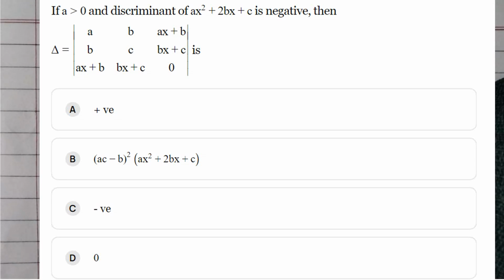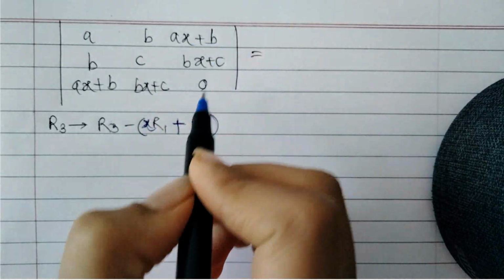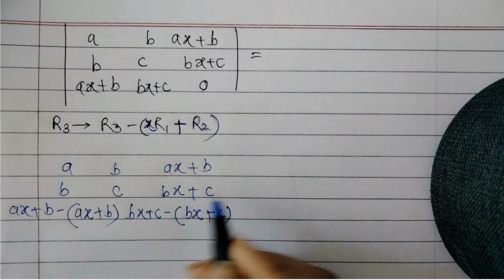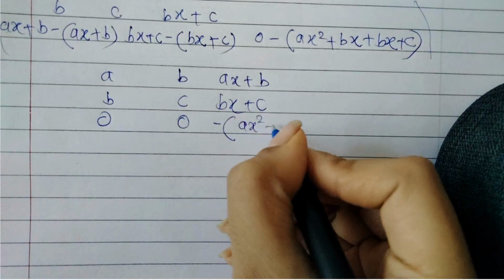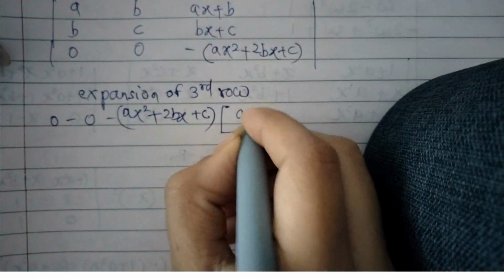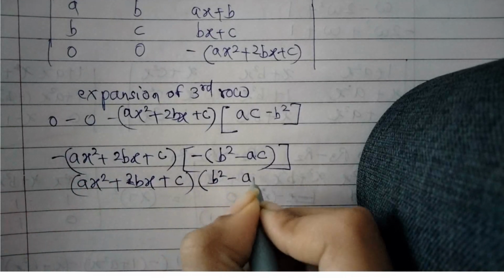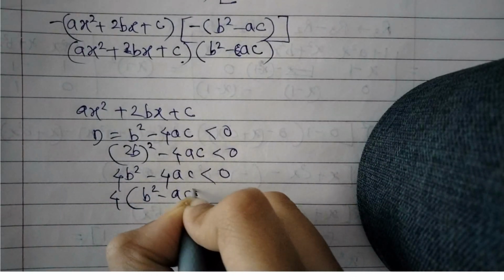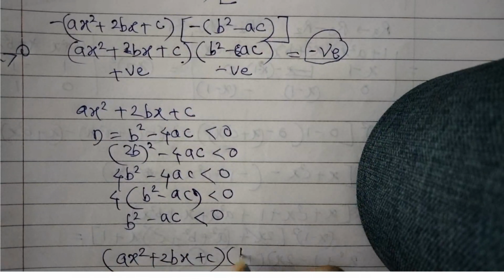if a is greater than 0 and discriminant of ax^ 2 +2bx+c is negative, then Δ= is jee